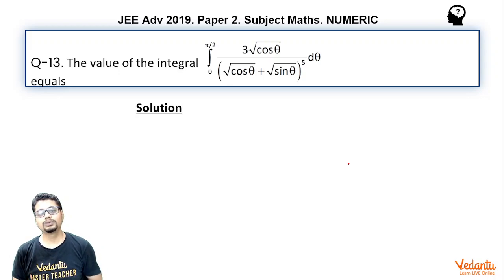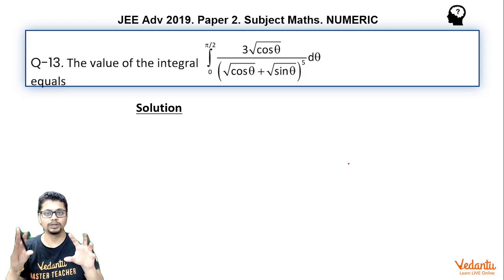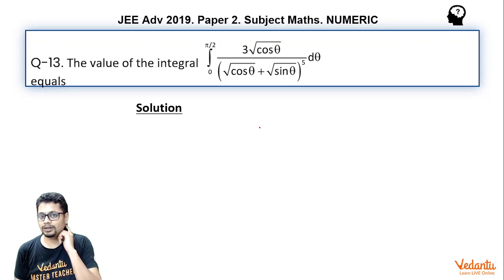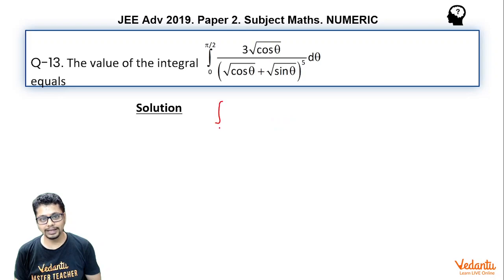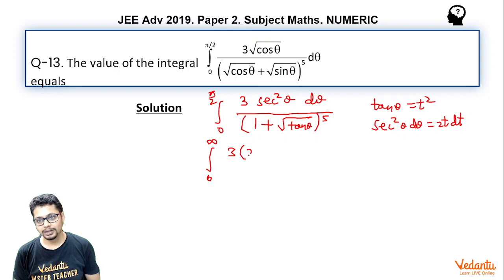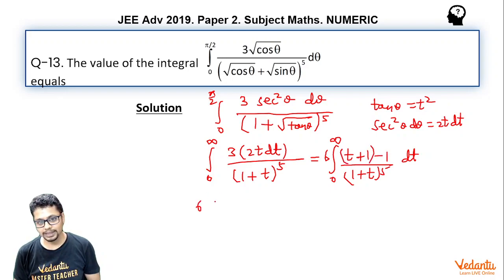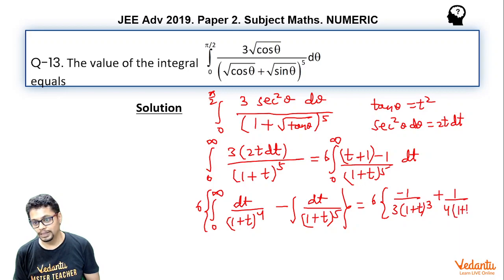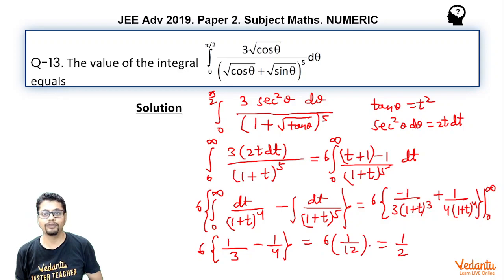JEE ADVANCED 2021 Paper-2 Maths Q13 Numeric Ans Definite Integrals Property Based Shubham Sir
✅ Session PDF for " JEE ADVANCED 2021 Paper-2 Maths Q13 Numeric Ans  Definite Integrals Property Based Shubham Sir  "

➡️The value of the integral equals